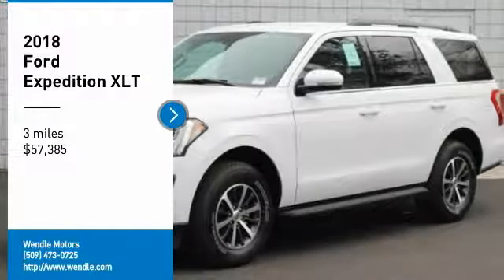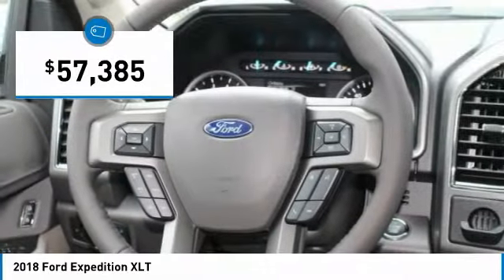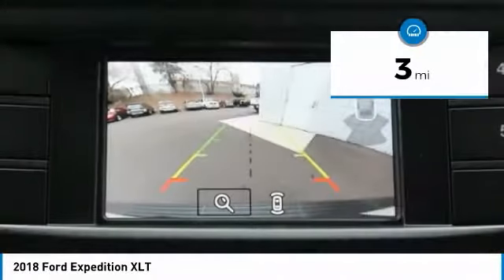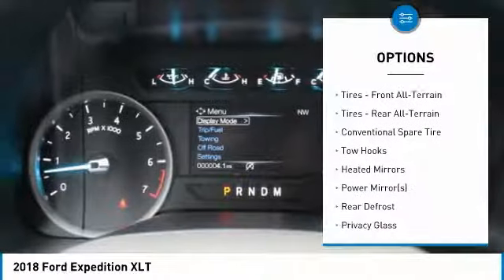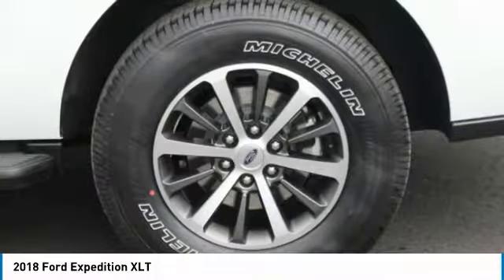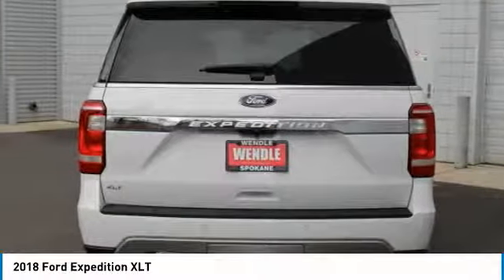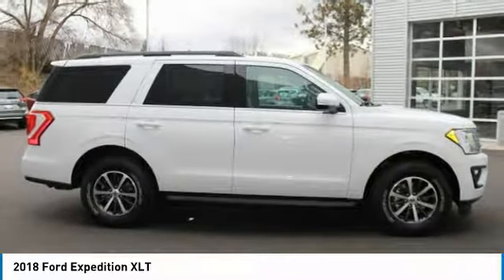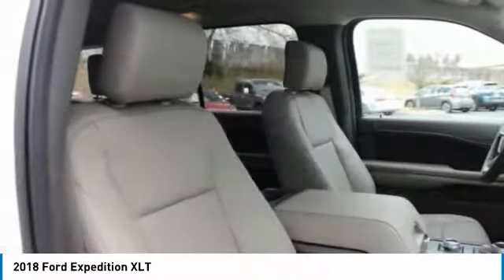2018 Ford Expedition 1800169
2018 FORD EXPEDITION Spokane, WA
Stock# 1800169

Wendle Motors
9000 North Division Street

This 2018 Ford Expedition XLT will sell fast! Priced to sell at $3,250 below MSRP! 4-Wheel Drive. This Expedition has many valuable options! Backup Camera. Great family vehicle, with third Row Seating! Bluetooth Connectivity. Satellite radio. Aux. Audio Input. -Heated Mirrors -Automatic Headlights -Fog Lights -Multi-Zone Air Conditioning -Rear Air Conditioning -Security System -Parking Sensors -Garage Door Opener -Parking Assist -Keyless Entry -Steering Wheel Controls -Running Boards -Tow Hitch -Leather Steering Wheel -Automatic Transmission -Rear Bench Seats On top of that, it has many safety features! -Brake Assist -Traction Control -Stability Control Save money at the pump, knowing this Ford Expedition gets 22/17 MPG! We are located at 9000 North Division Street, Spokane, WA 99218. Save Up To $3,000 ($2,000 Retail Customer Cash + $1,000 Ford Credit Retail Bonus Cash (requires Ford Financing)). Residency restrictions apply. Take new retail delivery from dealer stock by 5/1/2018. See dealer for qualifications and complete details.